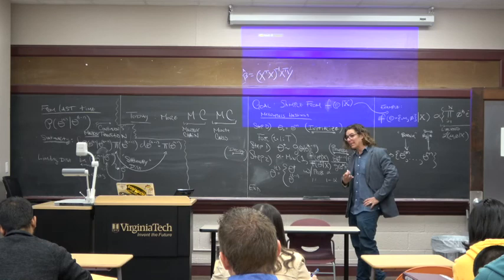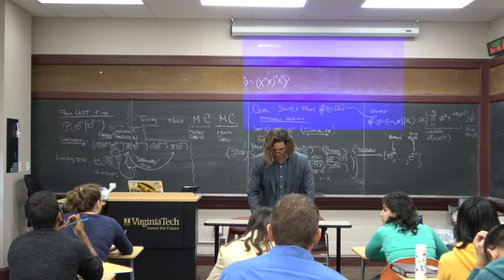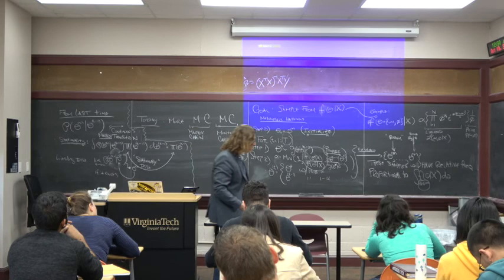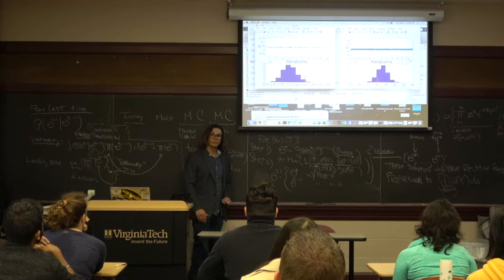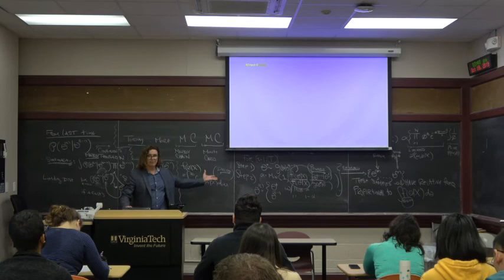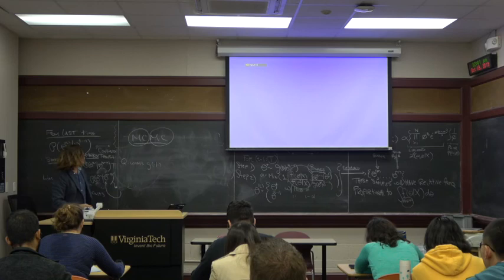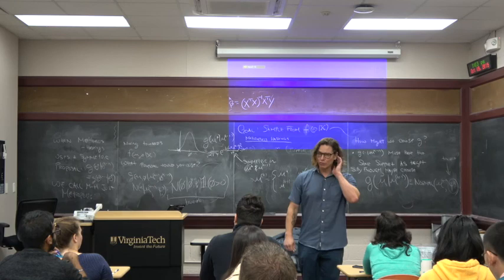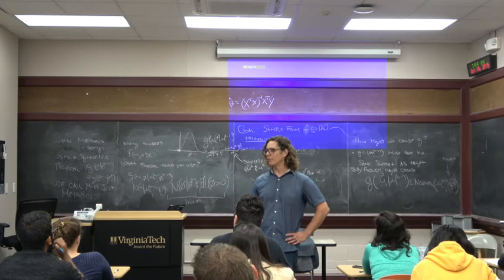Bayesian Statistics 10092019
Continue Markov chain Monte Carlo, Metropolis-Hastings